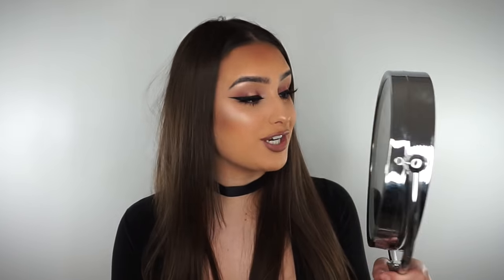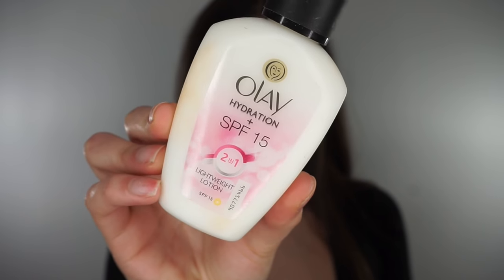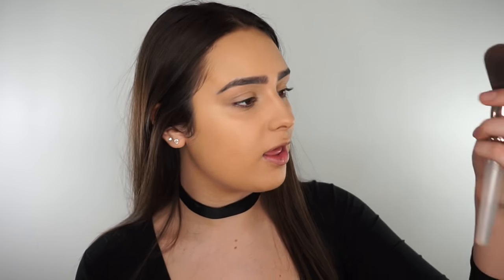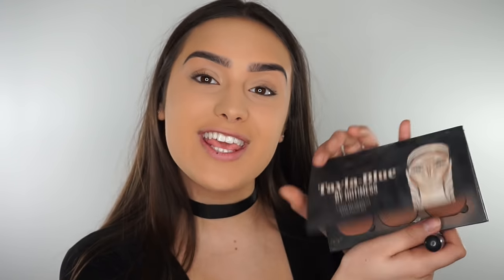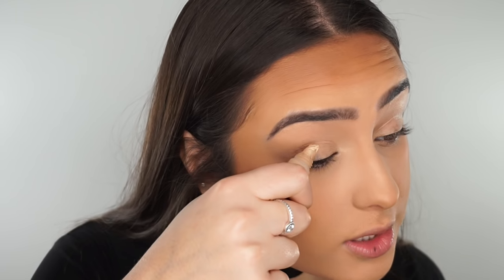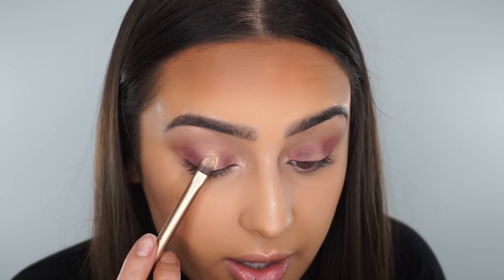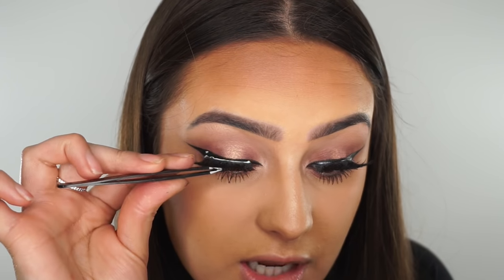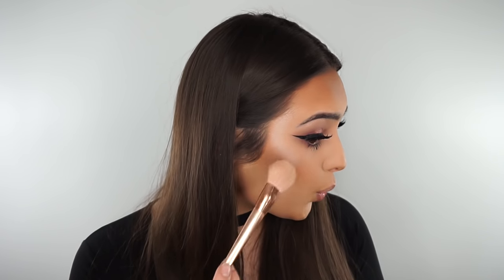FULL GLAM FLAWLESS MAKEUP TUTORIAL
Hey Dolls,

I wanted to create this full face glam makeup tutorial that I think will suit a lot of people.

Moisturiser: OLAY spf15
Primer: NYX Primer Spray & Shine Killer
Foundation: Urban Decay & Bourjois healthy mix
Concealer: Bourjois healthy mix & Urban Decay Naked Skin
Powder: Rimmel True Match & Urban Decay Powder & Maybelline Fit me Powder
Contour & Bronze: Tayla Blue Contour Kit
Eyeshadow: Carli Bybel Palette BH Cosmetics
Eyeliner: Urban Decay Perversion
Mascara: Loreal Telescopic
Highlighter: Iconic London Illuminator & Carli Bybel Palette
Fake Lashes
Lips: Lip liner - Rimmel Cappuccino & Liquid Lipstick - NYX 09

Thank you guys for all your support - it means so so much to me!!

THIS VIDEO IS SPONSERED BY VANITY PLANET

Amy-Rose
xxxx